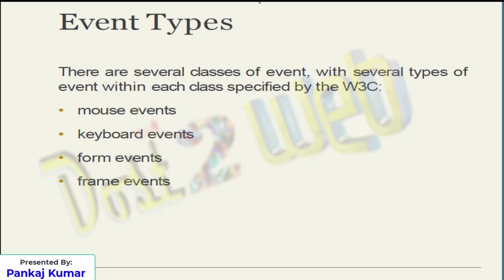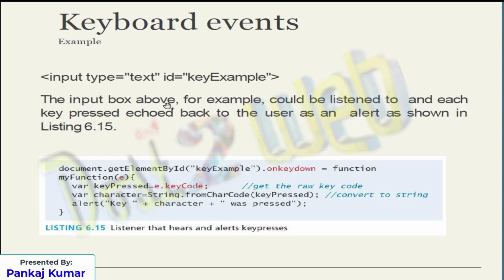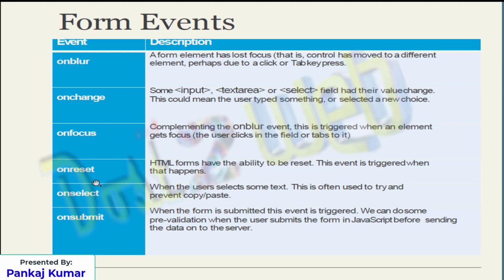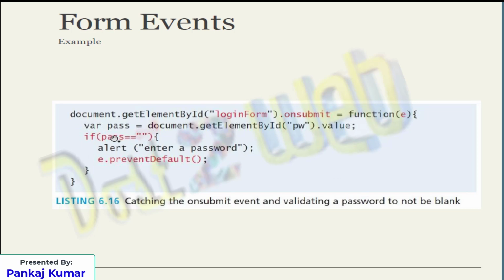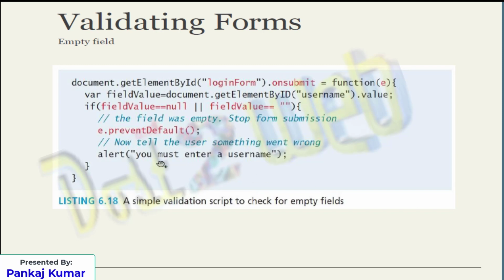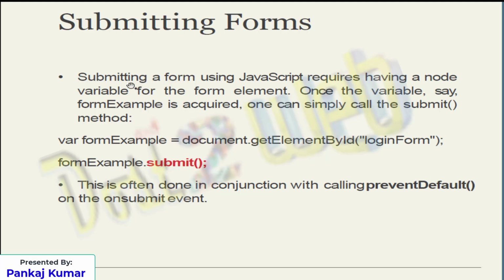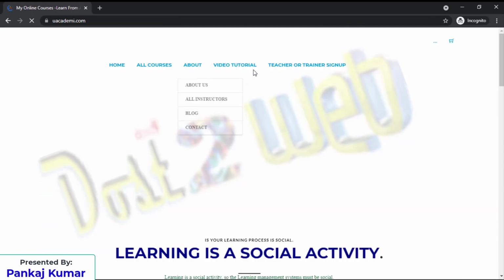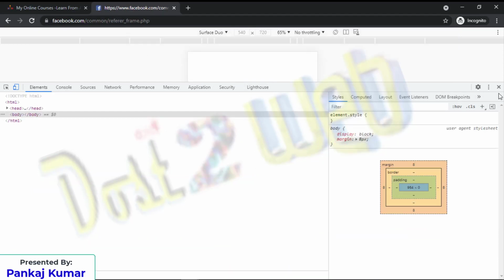Event Types - JS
Event Types